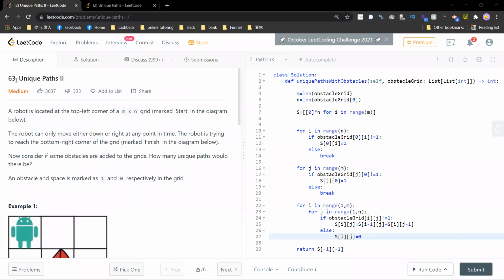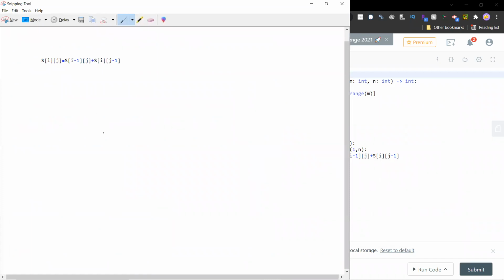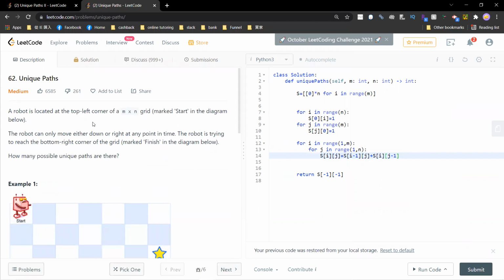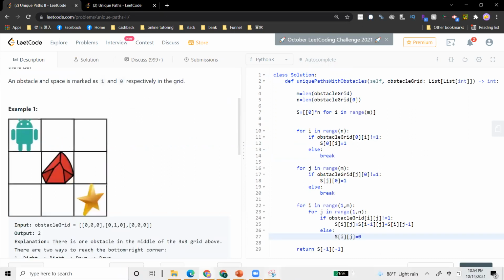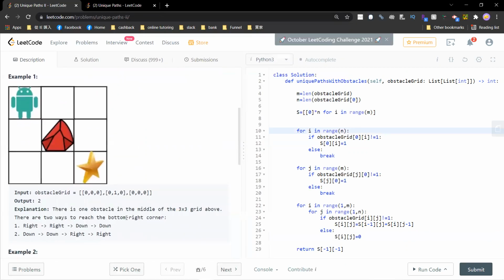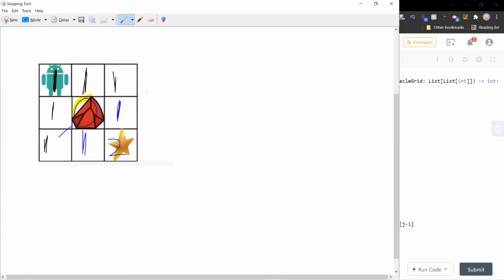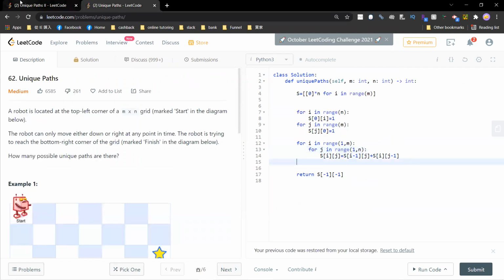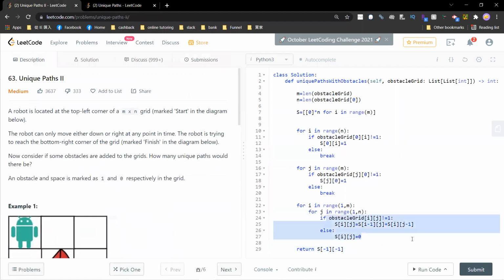Leetcode solving 63 Unique Paths II